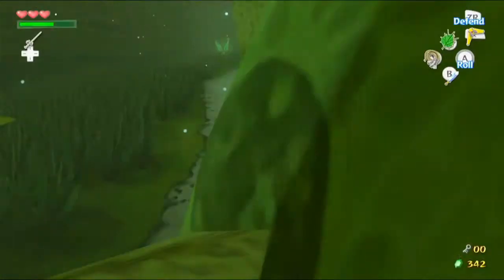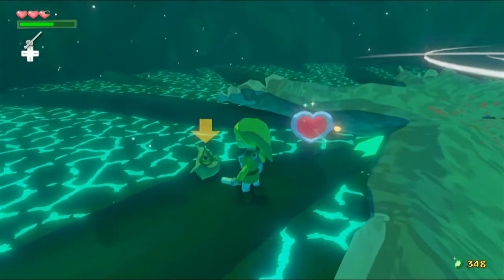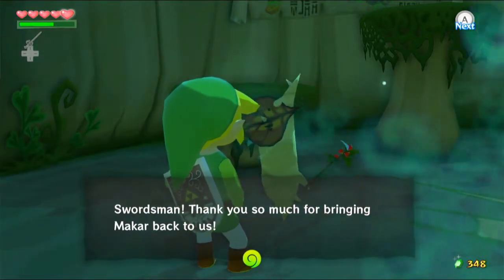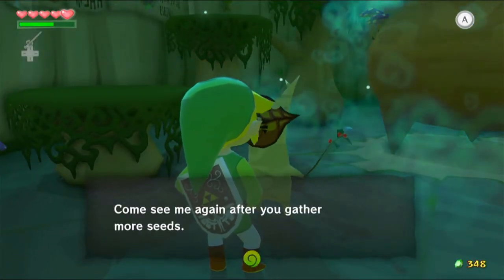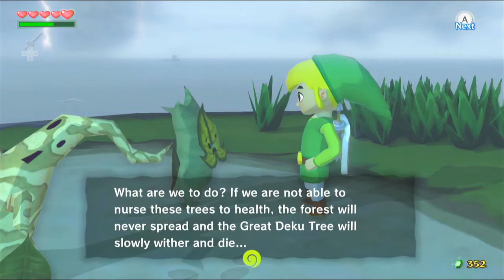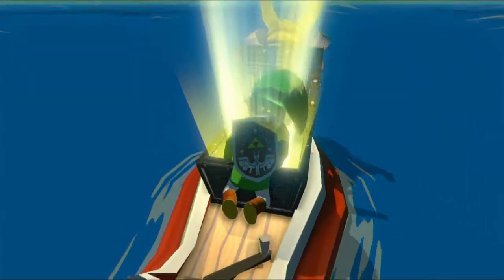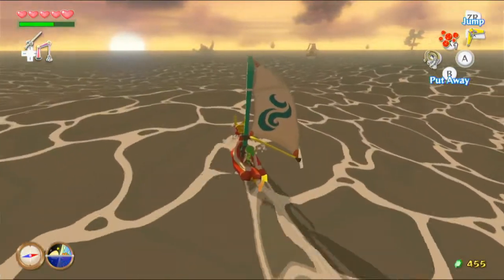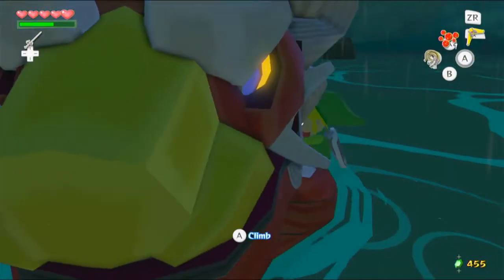The Legend Of Zelda The Wind Waker HD Episode 8 Bad News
Finishing the Forbidden Woods and going to GreatFish Isle.
How the tides have turned.